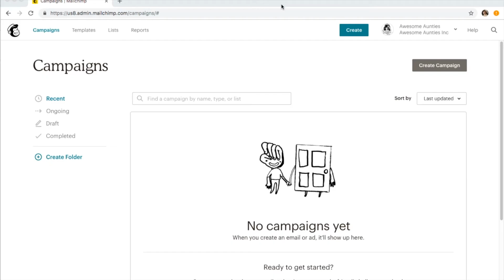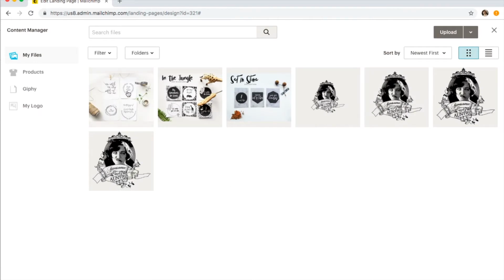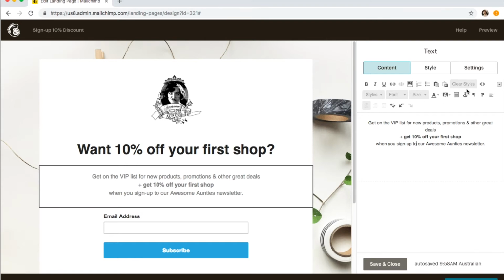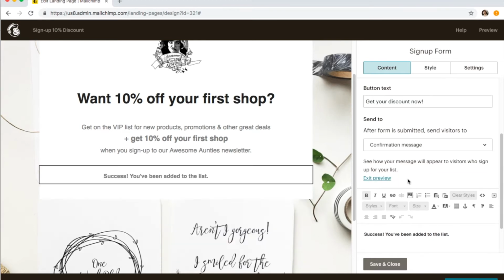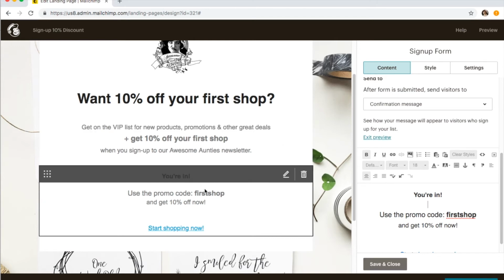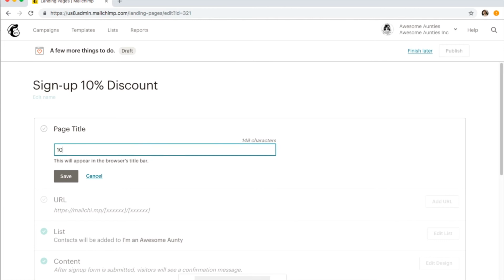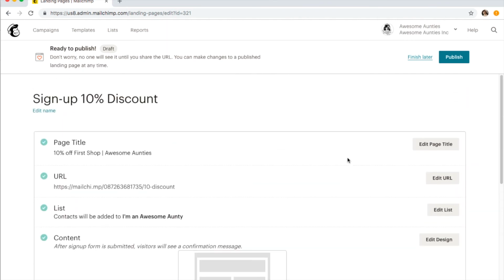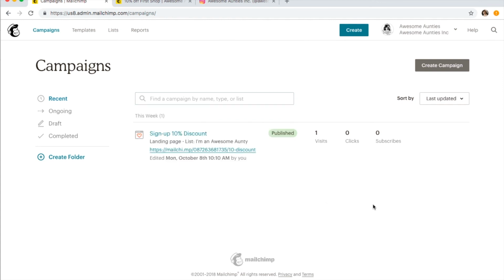How to create a lead page for FREE (without Leadpages) using Mailchimp's new feature.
A short while ago Mailchimp released a new feature to be able to create and build lead pages to collect your email list opt-ins.  All within their free account!

Mailchimp is continuing to release more and more functionality for free.

If you need help will setting up your Mailchimp account we have a short course available